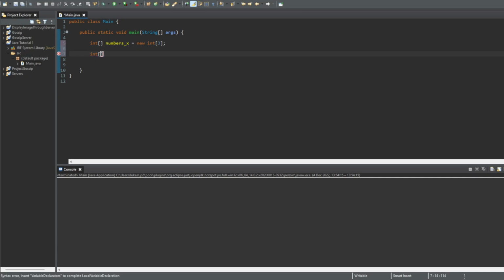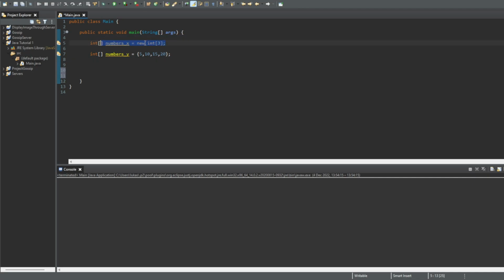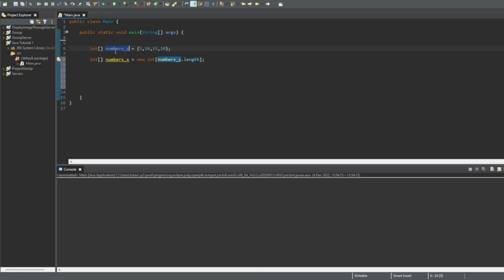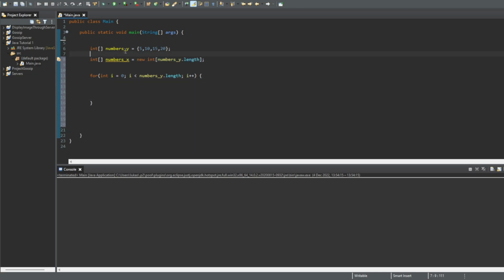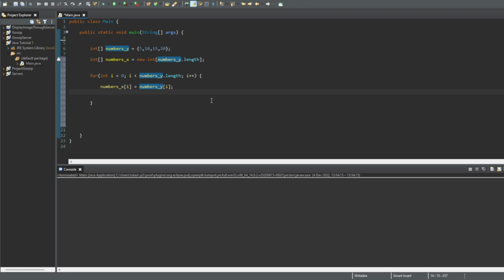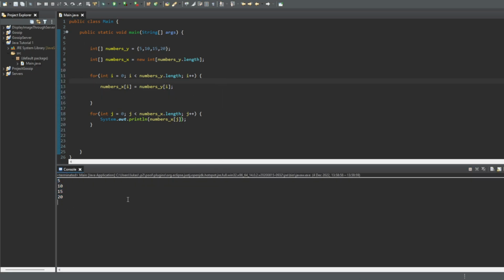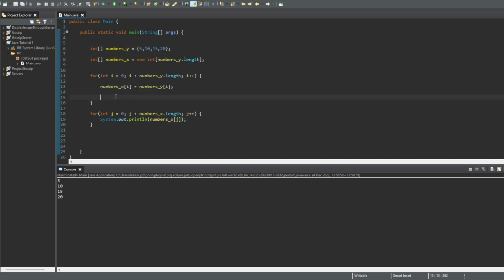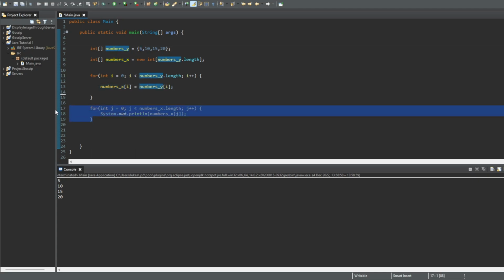Java 12 - Copy an Array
Presented by a Software Engineer with an Honors Bachelors degree in Computer Science. In this Java tutorial I will demonstrate how to copy an existing Array into a new declared Array.